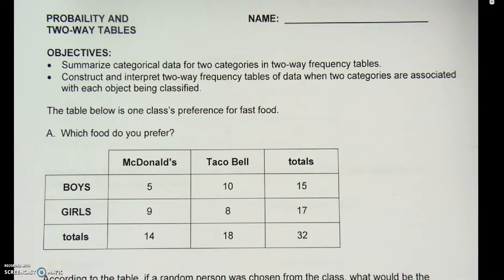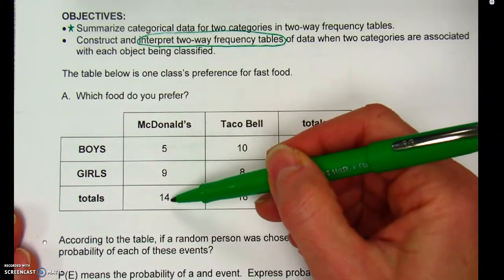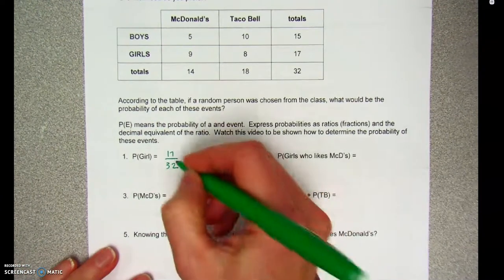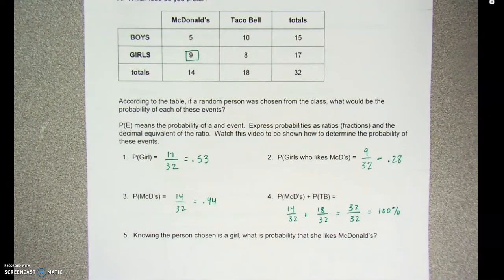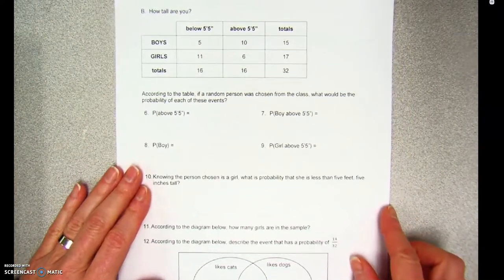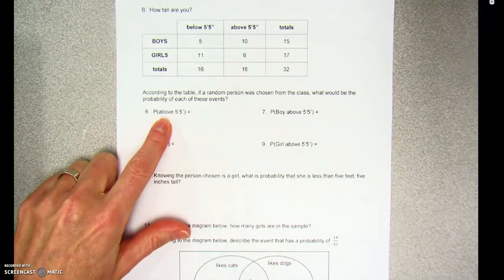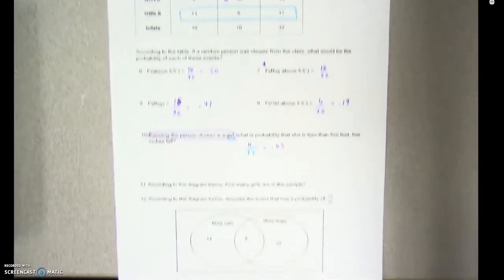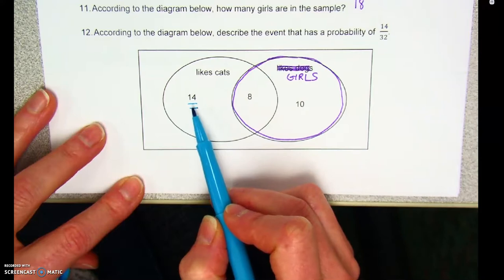Probability and 2way Tables